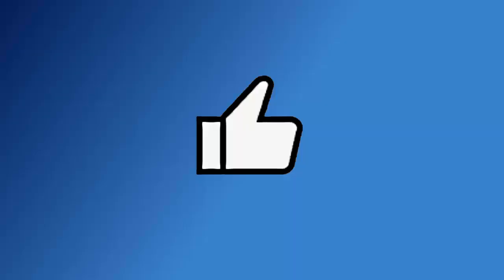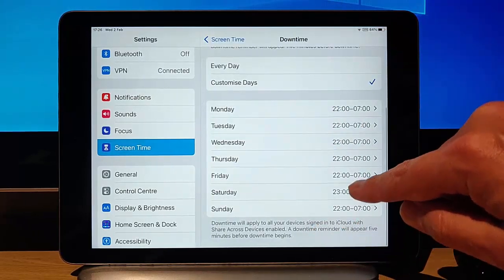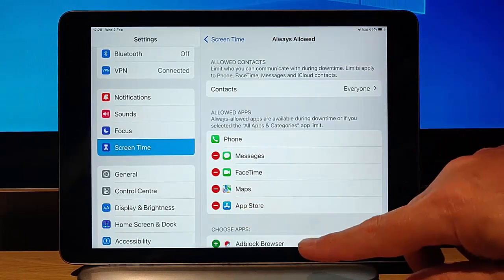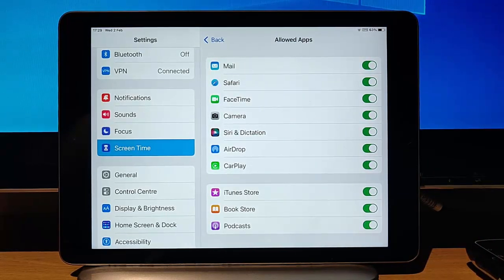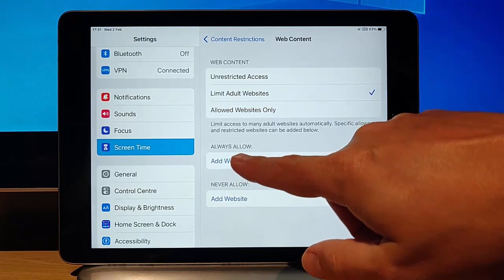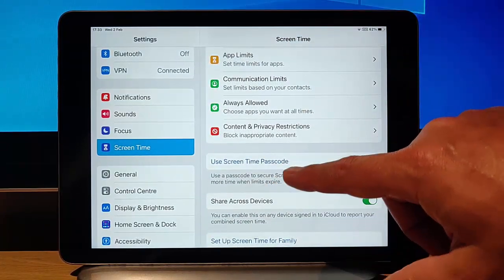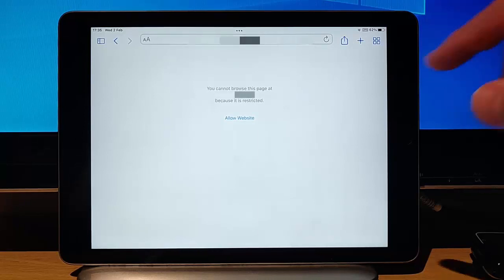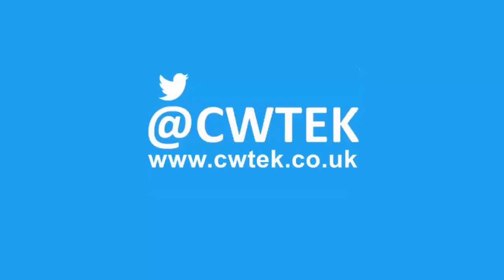How to 15 Set Parental Controls on your iPhone or iPad Running IOS 15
Shows you a simple way to turn on Parental control on your Childs iPhone and iPad